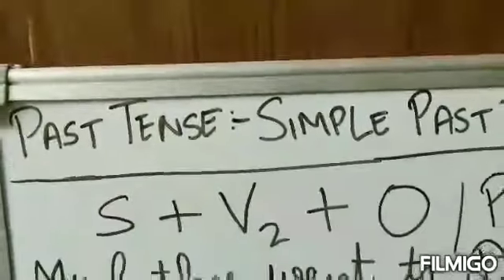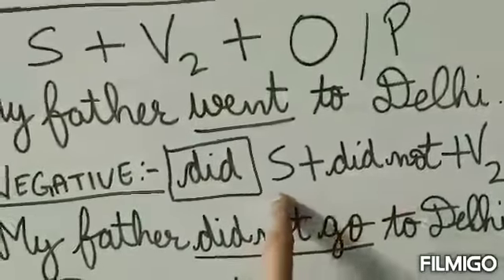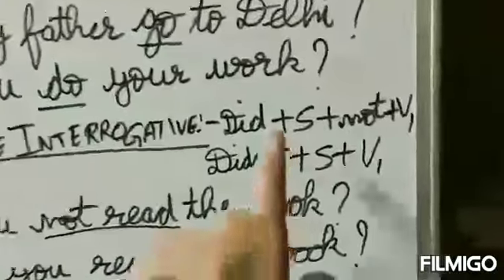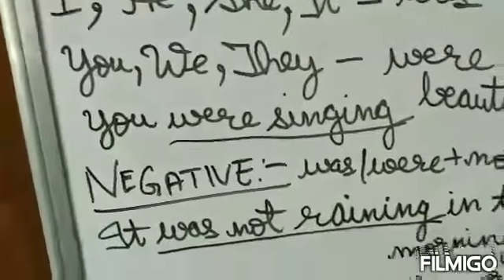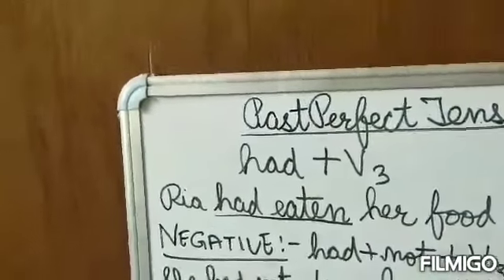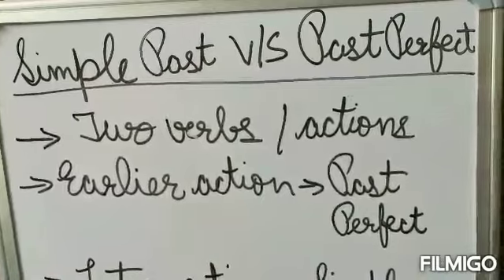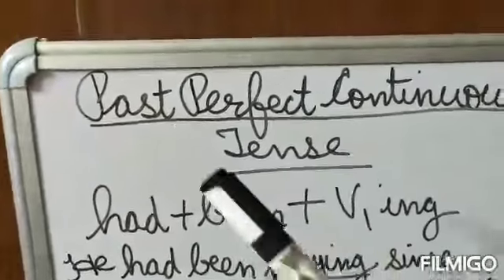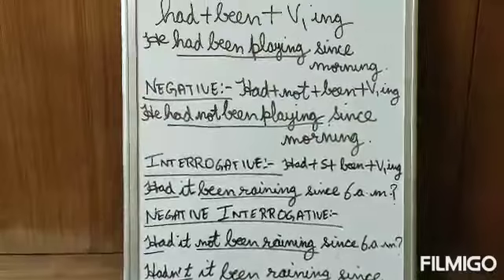Tense - Past Tense